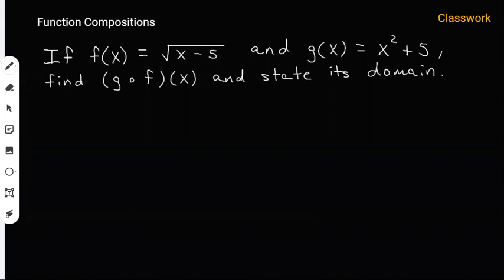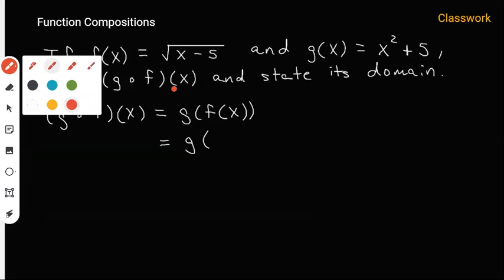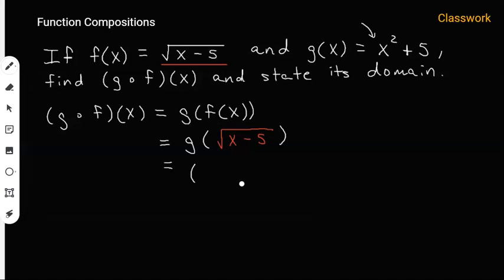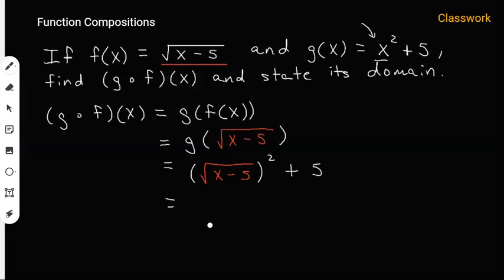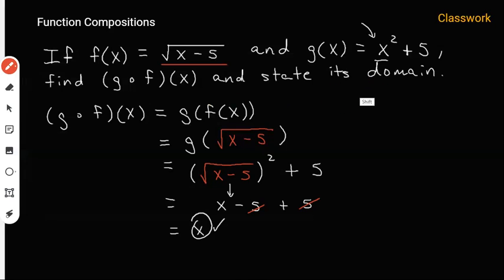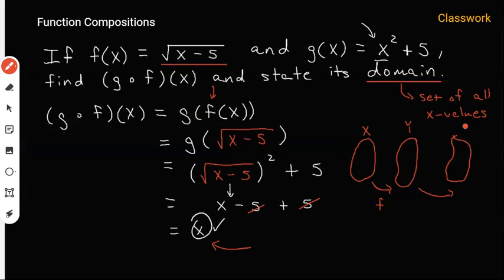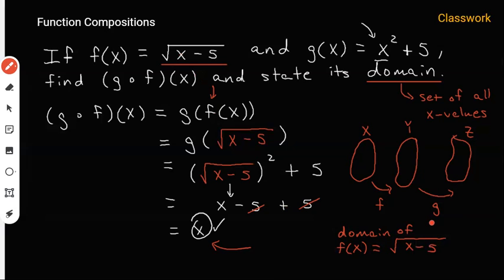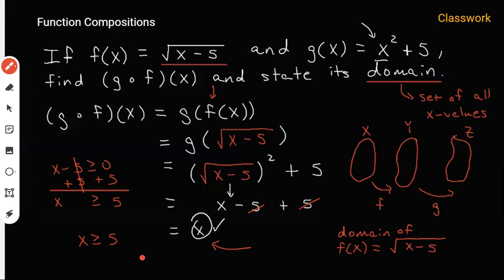Function Compositions Classwork (Part 5) | Compositions and Inverses | Algebra 2